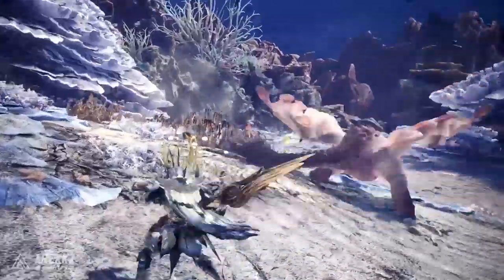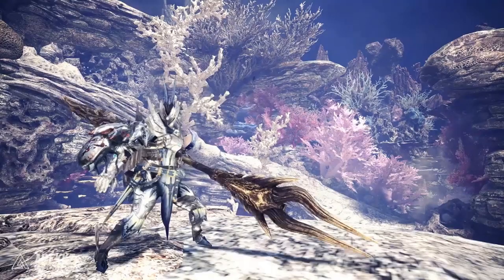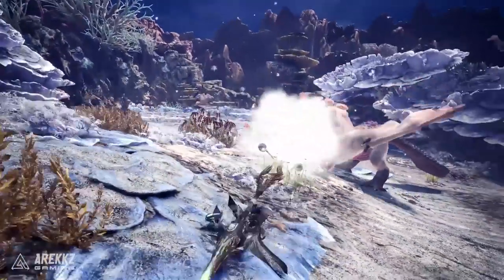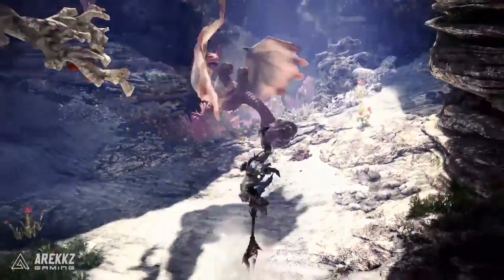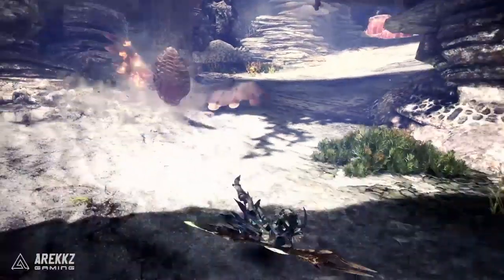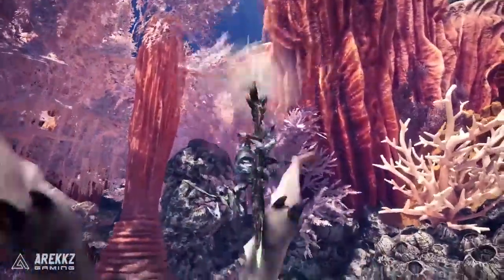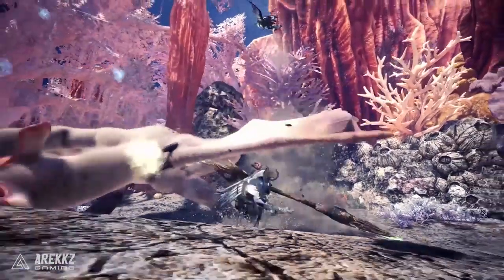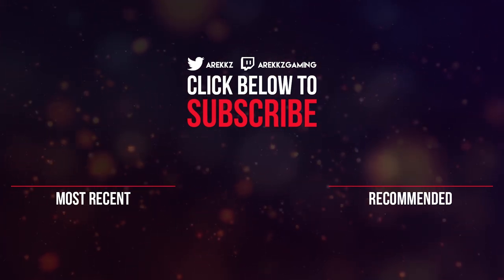Monster Hunter World Iceborne | New Insect Glaive Moves, Gameplay & Master Rank Legiana Armor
We got a look at some new moves for the Insect Glaive in Monster Hunter World Iceborne - here's everything you need to know!